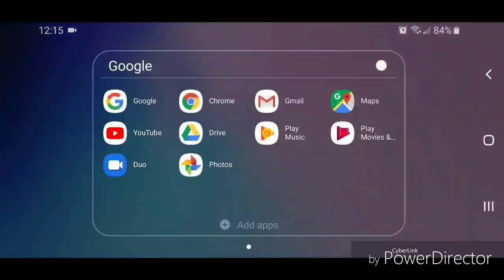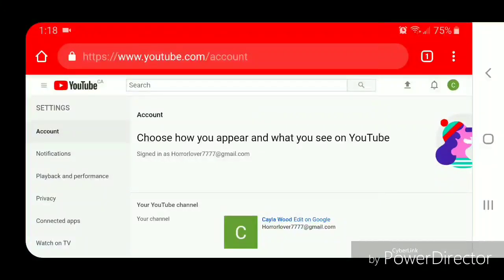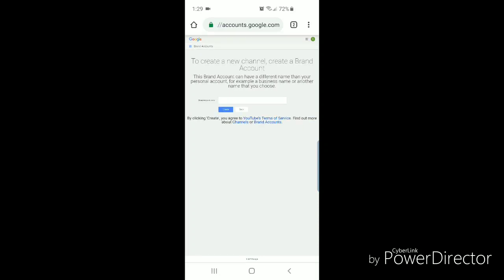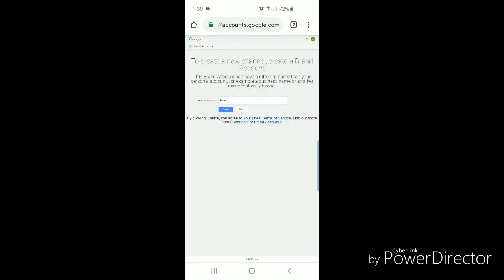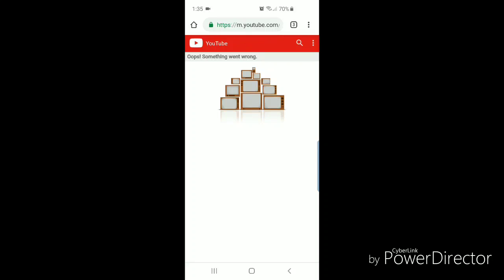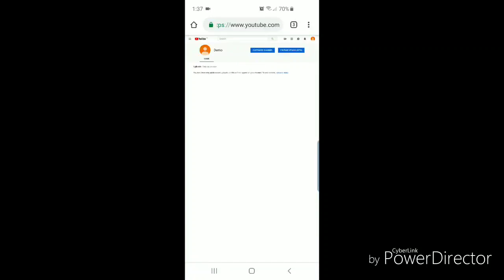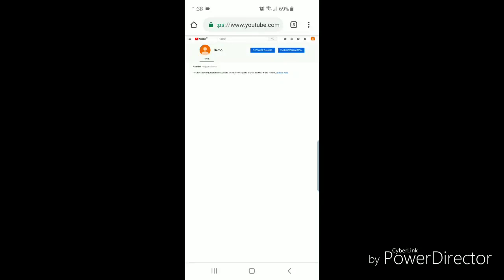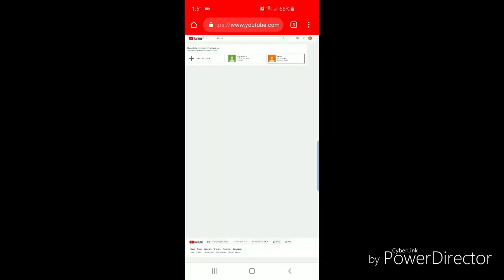How To Create a New YouTube Channel Without Making a New Account!!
This video will show you how to create a new youtube channel without making a new account

Thanks